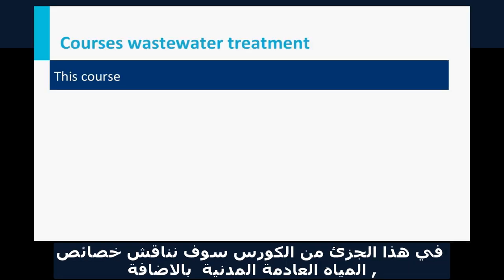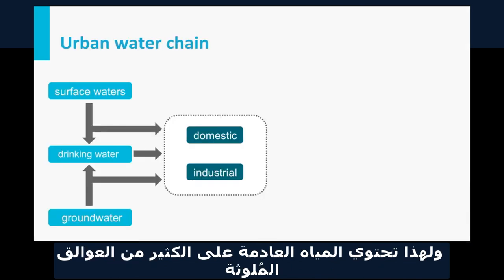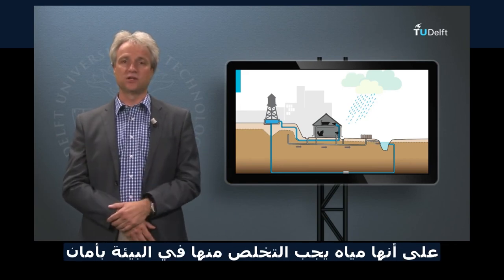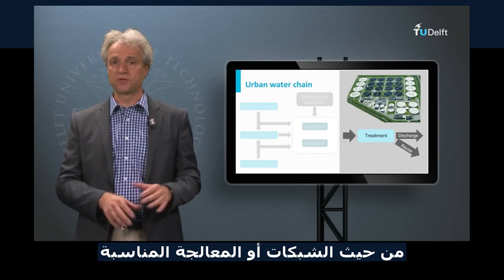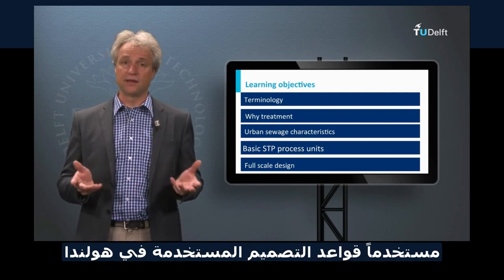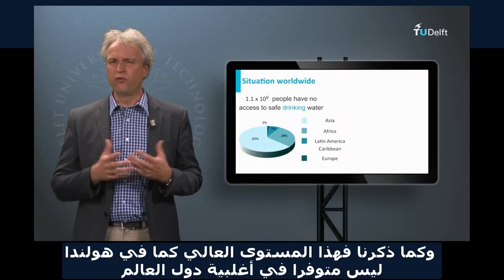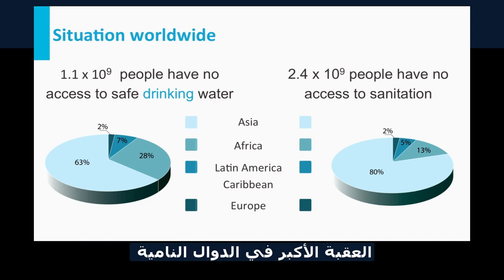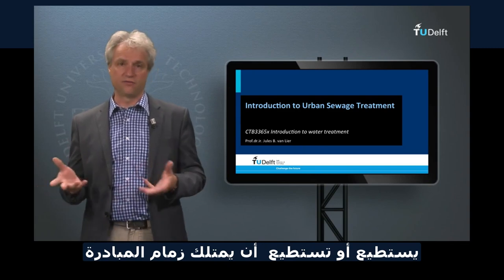محاضرة 1 مقدمة في معالجة مياه الصرف الصحي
هذه المحاضرات تكون الدورة التدريية من جامعة ديودولف الهولندية في مجال معالجة المياه العادمة أو مياه الصرف الصحي واسهاماً  منهى لنشر خبراتها في مجال معالجة المياه و الحفاظ على البيئة

Course Materials of TU Delft CTB3365STx Introduction to Treatment of Urban Sewage are Copyright
Delft University of Technology

This course will detail urban water services, focusing on basic wastewater treatment technologies. Unit processes involved in the treatment chain will be described as well as the physical, chemical and biological processes involved. There will be an emphasis on water quality and the functionality of each unit process within the treatment chain.
After the course one should be able to recognise the process units, describe their function and make simple design calculations on urban sewage (aka wastewater) treatment plants.